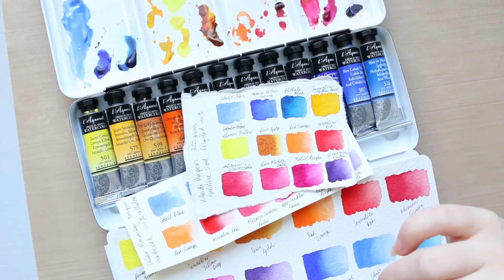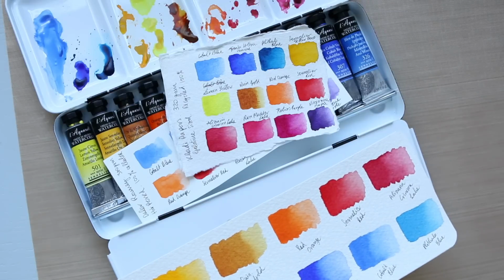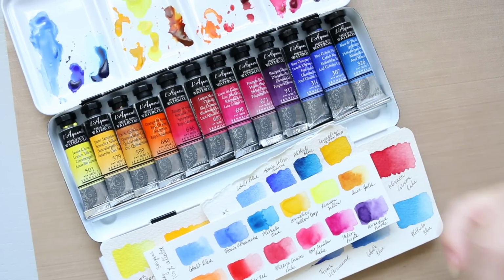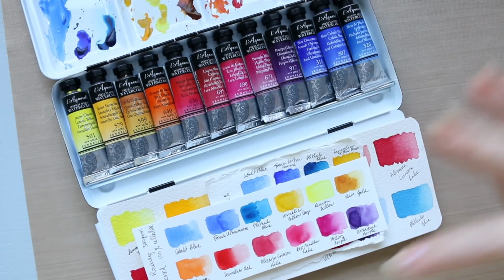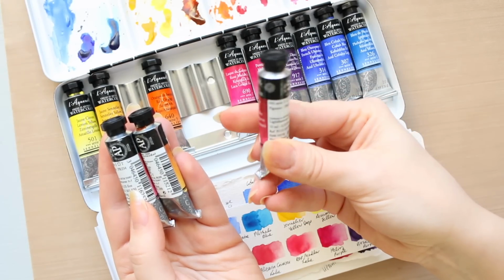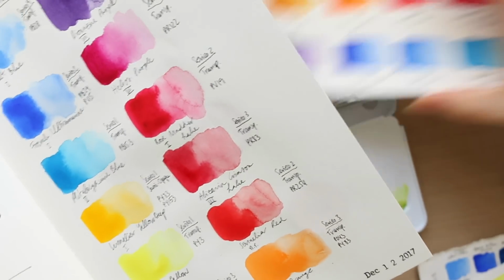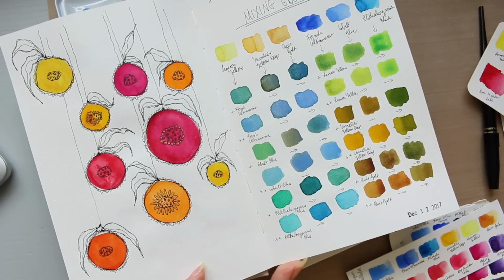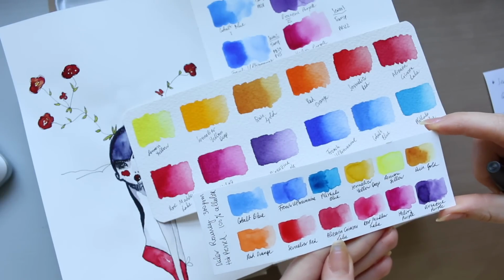Full Review: Sennelier Botanical Watercolour Set Part 1/2